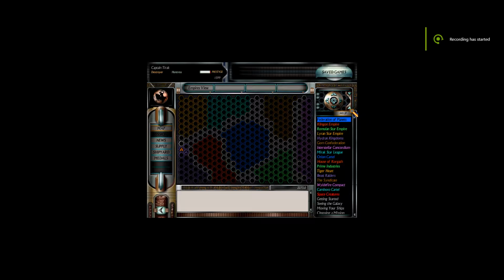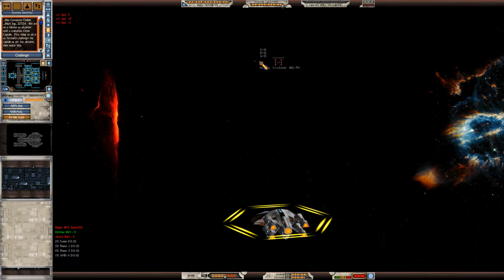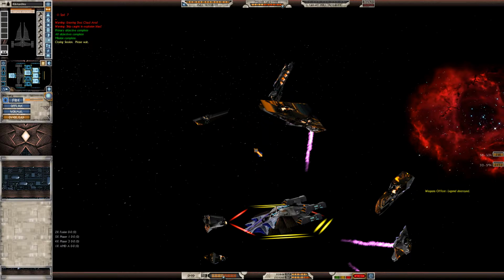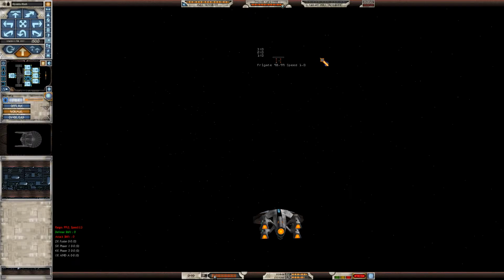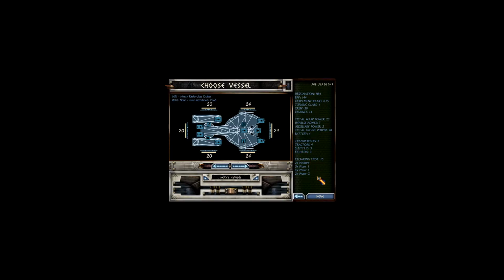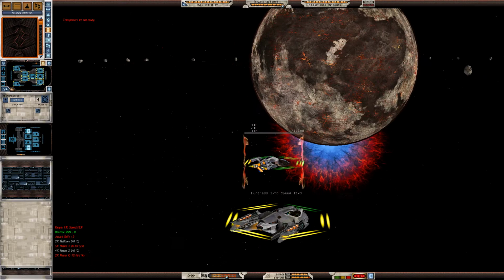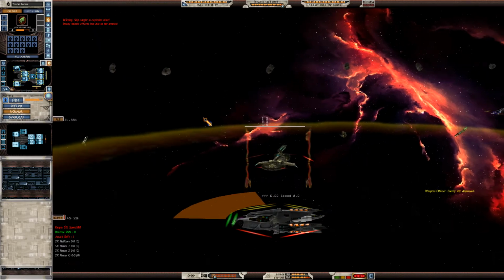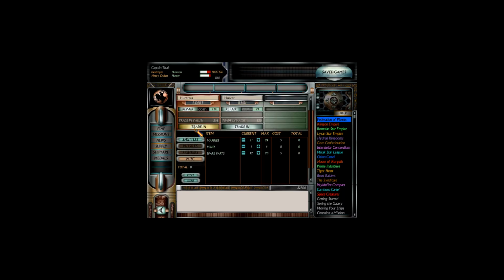Let's Play: SFC:OP+ Season 9x09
Avast 'ye scurvy dogs! Welcome to Season IX of our Let's Play: Starfleet Command: Orion Pirates+ mod. Behold the vast opportunity that is space. A place where a dedicated ruthless man can gain riches beyond the wildest imaginations of the planetborne. Where contests of skill and daring are still rewarded with death or life. Where wolves can be wolves and prey on the sheep. We sail forth like the Buccaneers of old, seeking the thrill of adventure, and craving for the heavy weight of bars of gold pressed latinum!